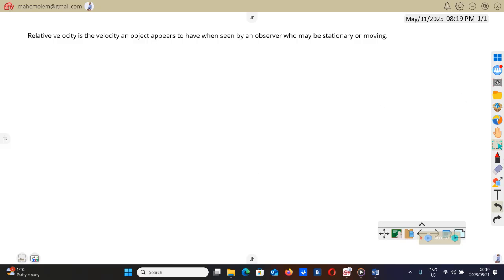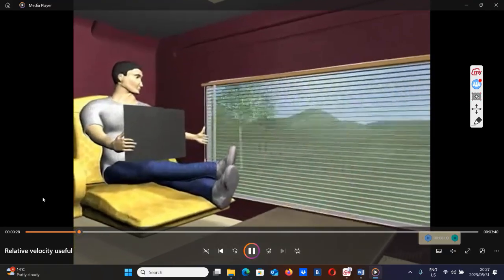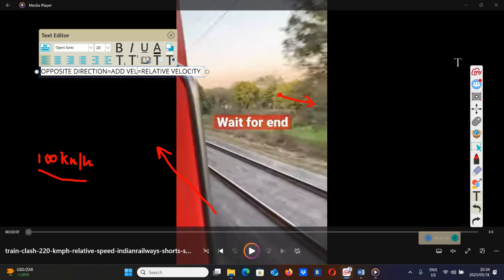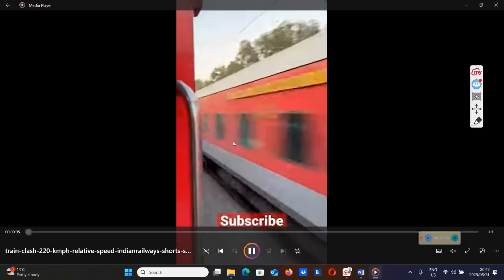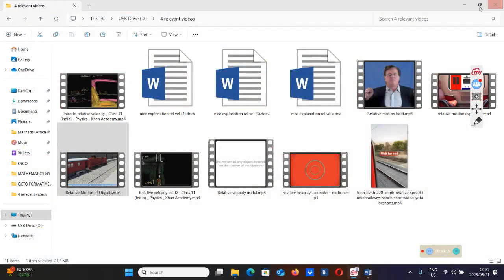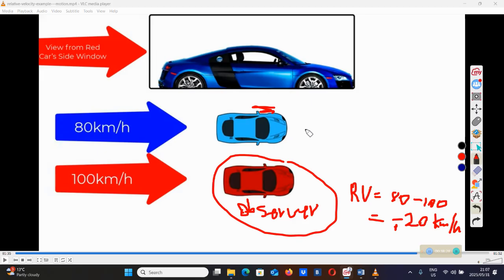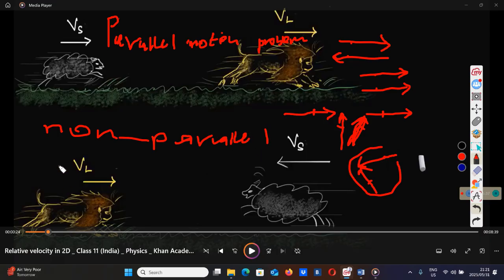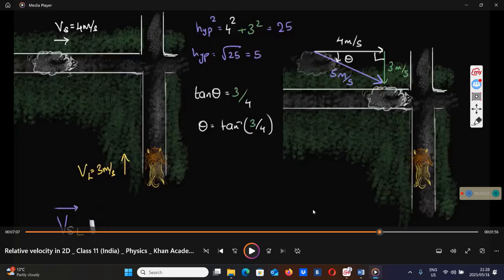Engineering Science n4 - Introduction to relative velocity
Nice introduction to relative velocity with the aid of practical and learning videos for easy and deeper understanding